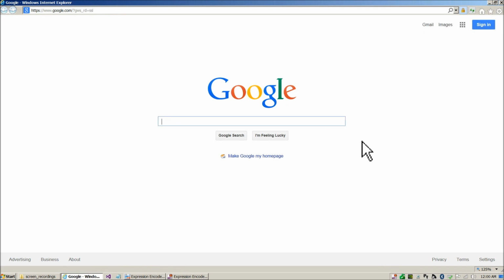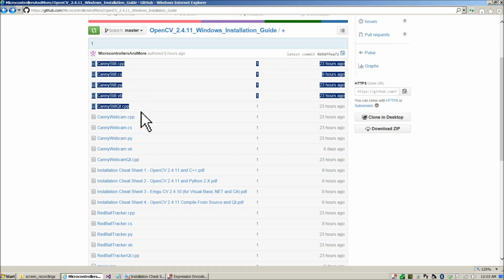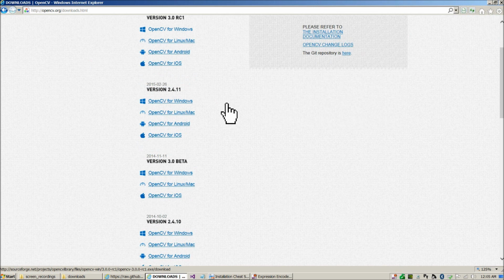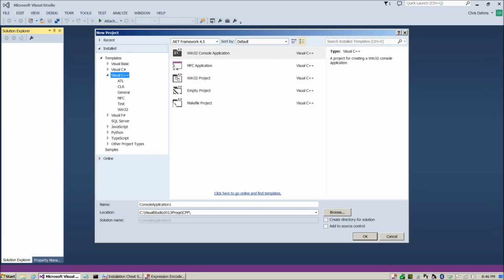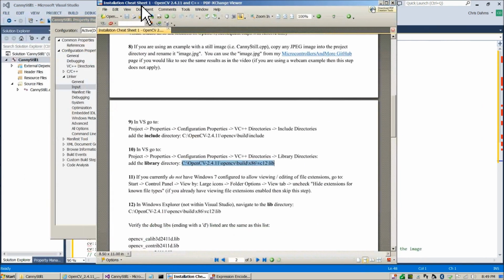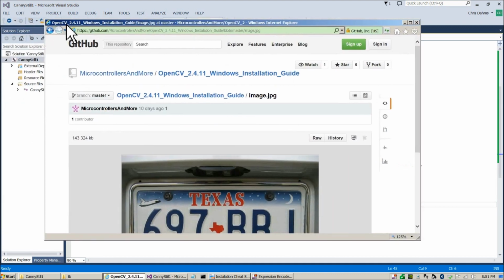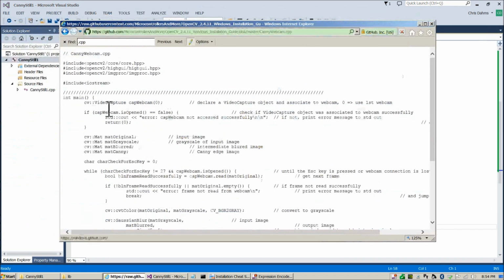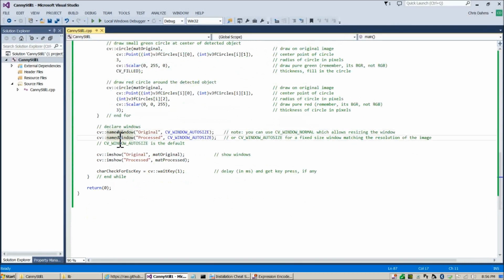OpenCV 2.4.11 Windows 7 Installation Guide - Part 1 - C++